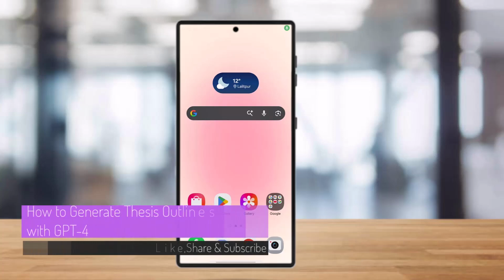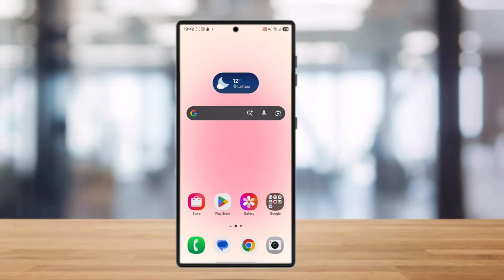How to Generate Thesis Outlines with GPT 4 !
Today in this video, we are going to discuss how to generate thesis outlines with GPT-4. Using GPT-4, you can structure your research ideas, organize chapters, and plan your thesis efficiently, while ensuring that you retain full control over your original work.

First, you need to open GPT-4. Once you are in, provide a specific and detailed prompt that includes your research topic, key objectives, and any institutional guidelines or formatting requirements. This helps the model generate a relevant and structured outline tailored to your needs.

Next, GPT-4 will generate an initial thesis outline, which you can then refine iteratively. Review the suggested sections, adjust headings, and ensure that the flow aligns with your research goals. Remember, GPT-4 works best as a brainstorming partner rather than a replacement for your own analysis.

It is important to fact-check and verify all content produced. Add your original insights, citations, and analysis to ensure that your thesis remains accurate, credible, and unique. GPT-4 helps you plan and organize, but your research contribution is what makes it complete.

Finally, once the outline is refined, you can start drafting your chapters with clarity and direction. Using GPT-4 in this way saves time and keeps your work structured. I hope you found this video helpful.